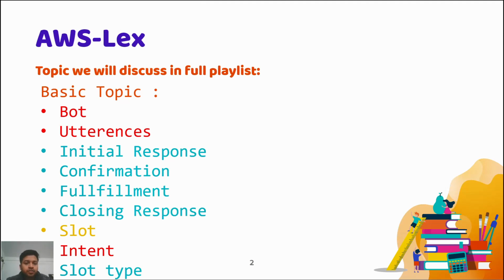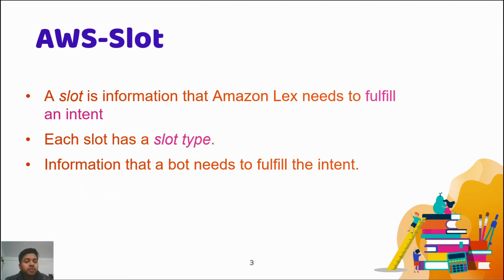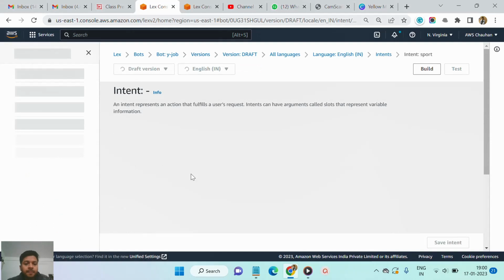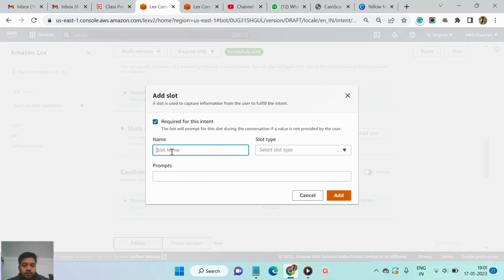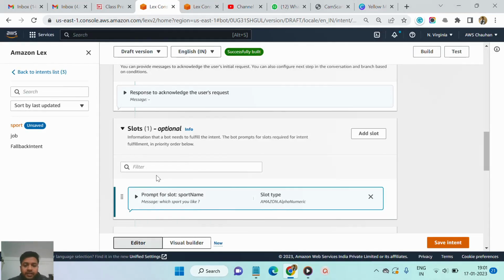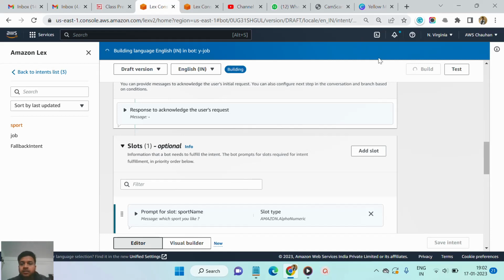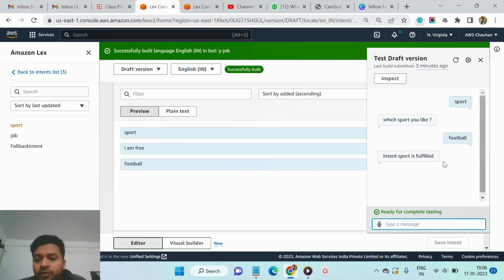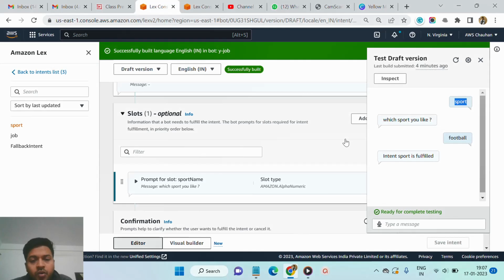AWS Lex | Slot | LEC-6 | AWS ChatBot | Build chatbot with conversational AI | AWS Lex v2 | lexSlot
✏️Amazon Lex Build chatbots with conversational AI
✏️ Key concepts of  AWS LEX Chatbot
✏️ AWS Lex - Slot

In this video, I am explaining the slot which is part of the intent.
AWS-Slot:

1) A slot is an information that Amazon Lex needs to fulfill an intent.
 2) Each slot has a slot type.
 3) Information that a bot needs to fulfill the intent

Below i am sharing all my previous video Lecture links.